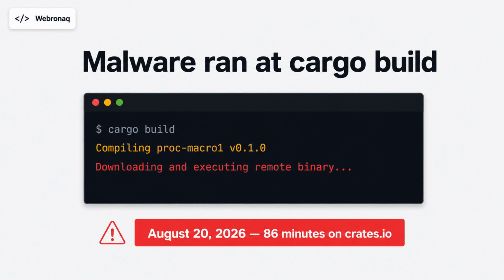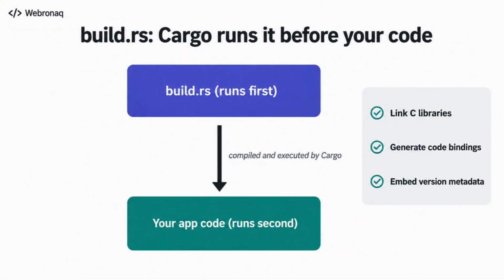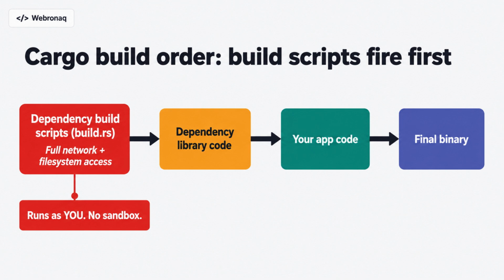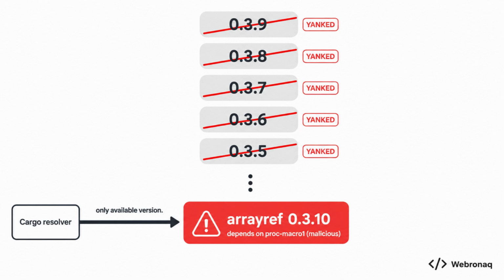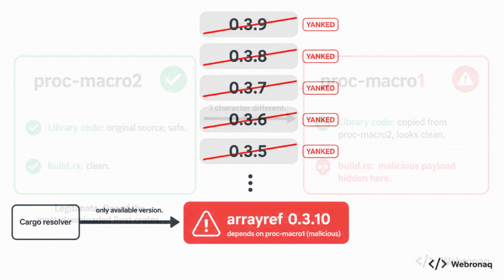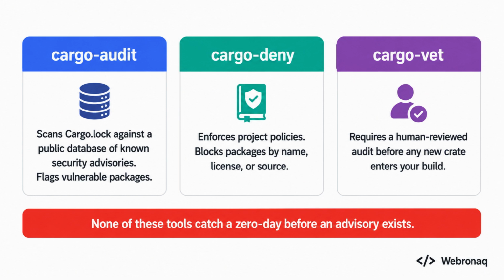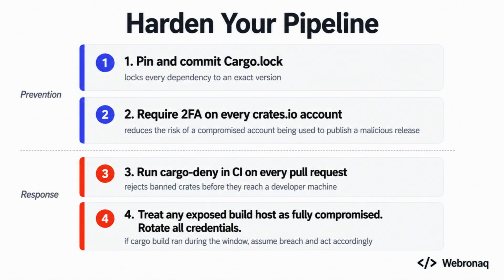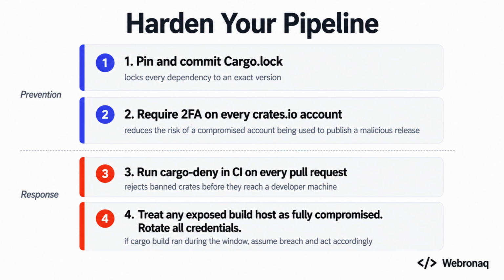How Rust build.rs Ran Malware at Compile Time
Rust cargo build script execute code at compile time: how attackers hijacked trusted crates on August 20, 2026 and ran malware the moment developers typed cargo build.

On August 20, 2026, three widely used Rust crates, arrayref, internment, and append-only-vec, were compromised and quietly pulled in a typosquatted package called proc-macro1. Its build.rs file reassembled a remote server address from scrambled fragments, disabled certificate checks, and downloaded a second-stage binary, all before a single line of application code ran. This video breaks down exactly how Rust compile-time code execution works, why the Cargo dependency resolver surfaced the malicious version, and what concrete steps you can take to harden your Rust supply chain against cargo build script attacks and crates.io typosquatting.

In this video:
- What build.rs does and why Cargo runs it before your own code
- How yanking old versions forced fresh resolves to pick the malicious release
- How proc-macro1 typosquatted proc-macro2 and hid malware inside the build script
- Why cargo-audit, cargo-deny, and cargo-vet could not catch a brand-new unknown crate
- A concrete hardening checklist: lock files, two-factor authentication, CI policy enforcement, and incident response